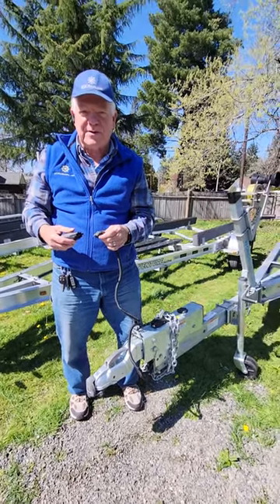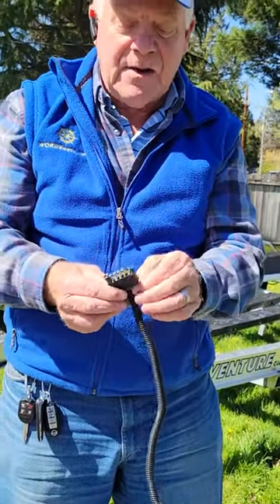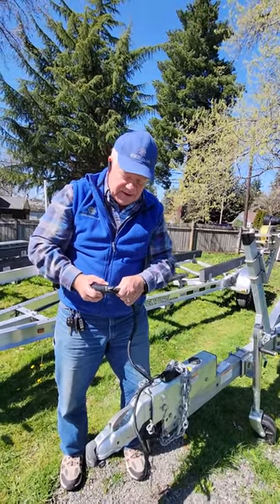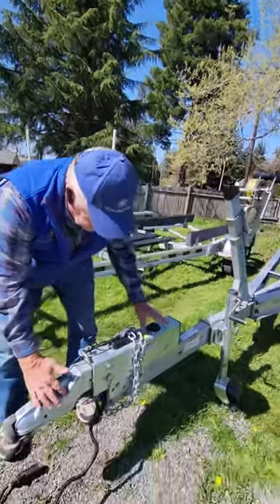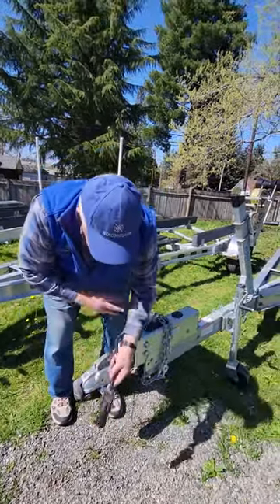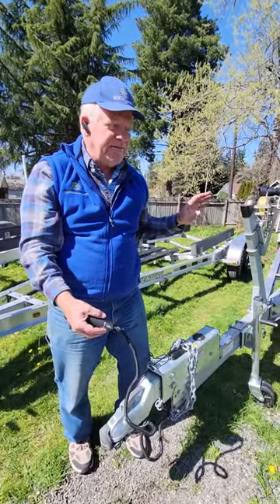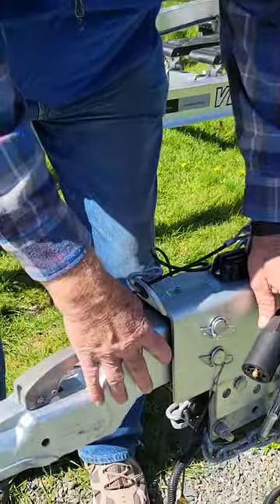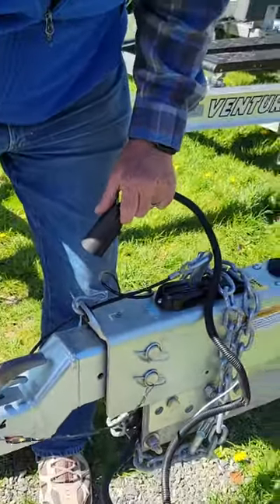How to work Your Surge Brakes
Great explanation on how your trailer brakes work